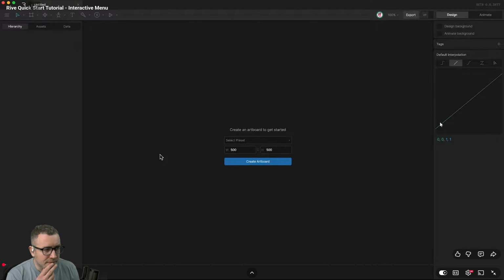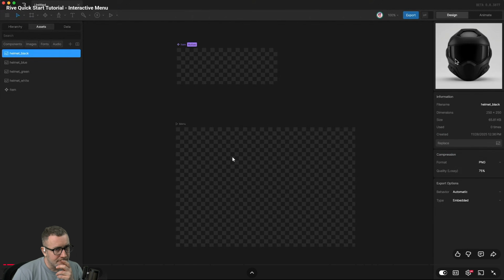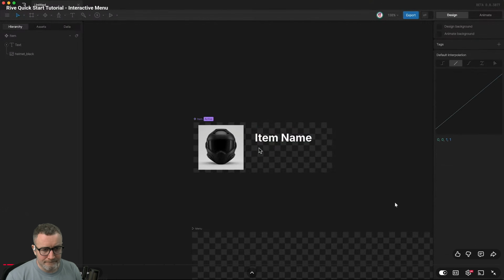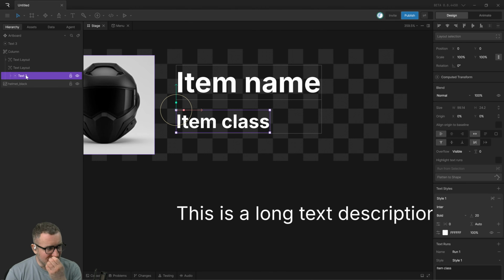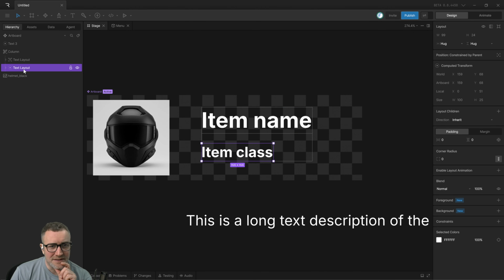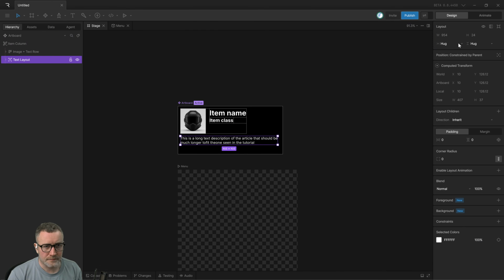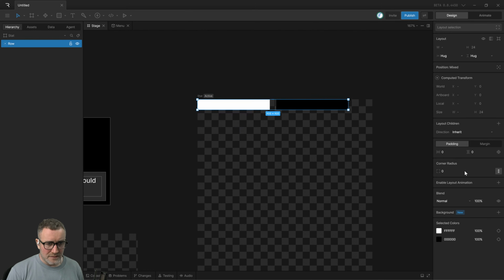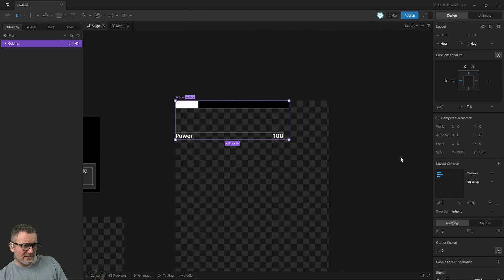Learning Rive Live: Reacting to the Onboarding Kit + Rive 101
Last time I opened Rive with no idea.

This time I’m doing things slightly more properly: reacting live to Rive’s onboarding kit and the Rive 101 videos to understand what the tool is actually trying to teach beginners.

Goal for this stream:
- learn the fundamentals without pretending I already get it
- react in real time to the onboarding material
- figure out what seems great, what feels confusing, and where Rive might fit in my workflow

This is a live learning session, not a polished tutorial.